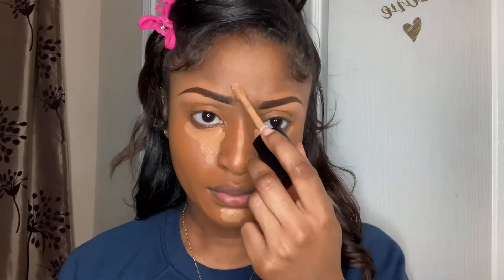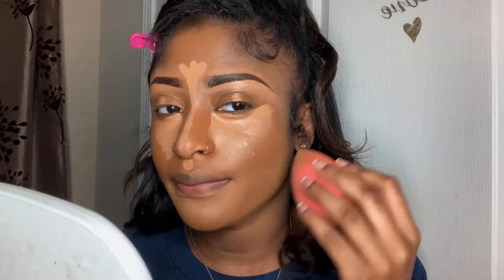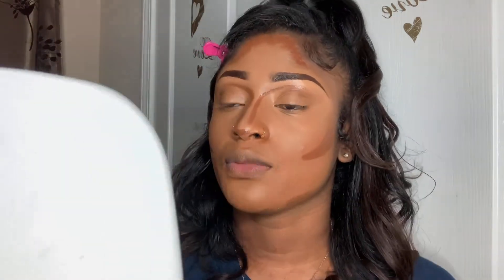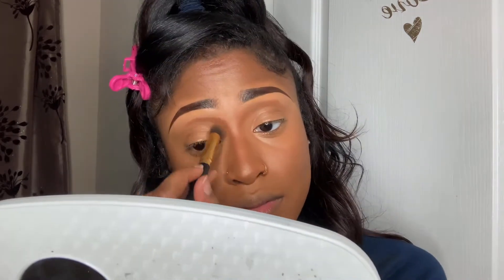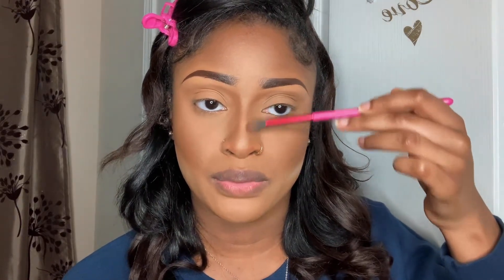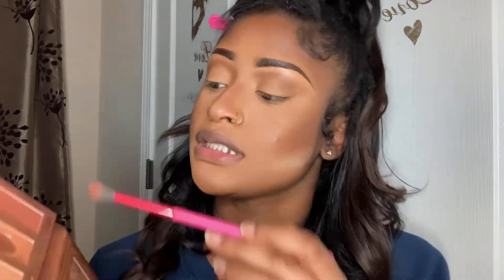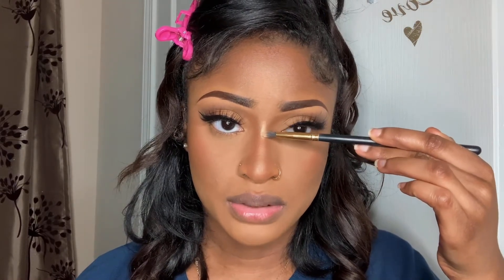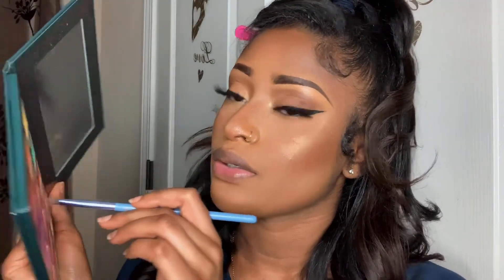POP OF COLOR MAKEUP + MY HIGHLIGHT AND CONTOUR ROUTINE 💕 | Deyshara Myana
PRODUCTS USED:
* Born This Way Super Coverage Concealer FULL COVERAGE OIL FREE CONCEALER